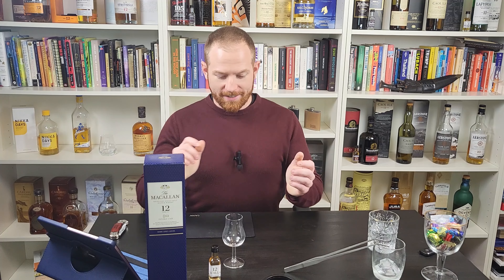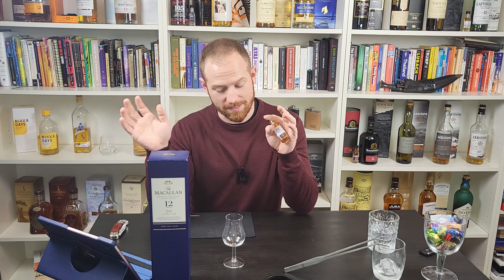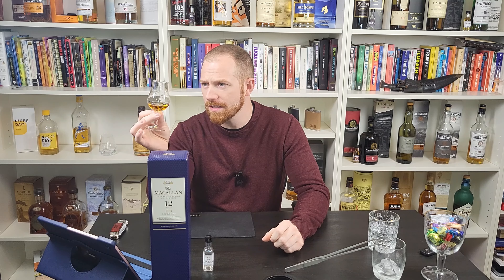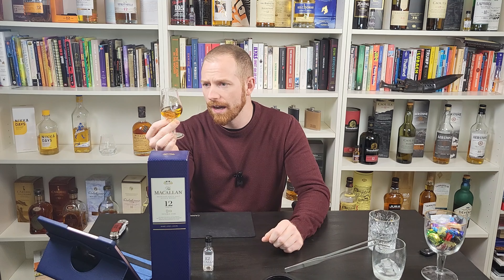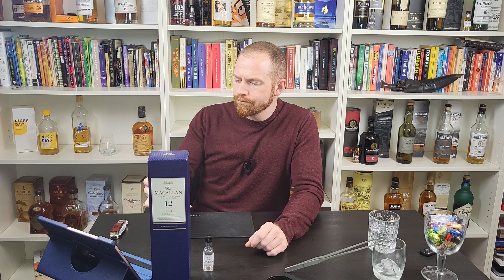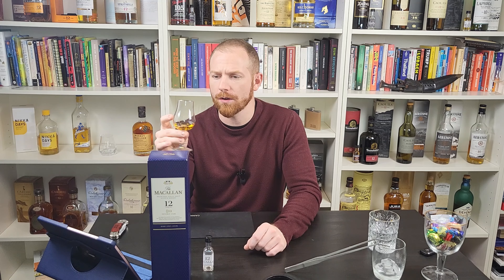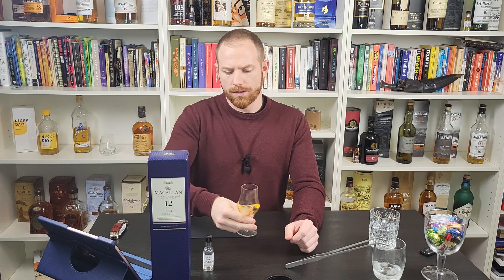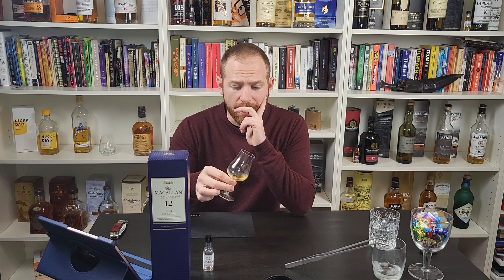The Whiskey Fellowship - Macallan 12 year old Double Cask - Tasting and Pairing. Learning, casks.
Today we learn about casks and the impact they have on a whiskey.